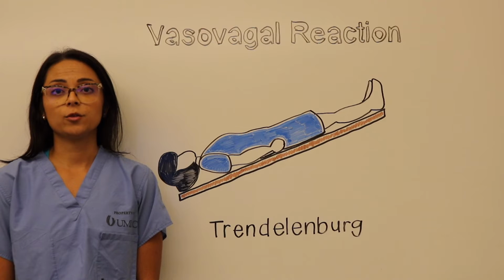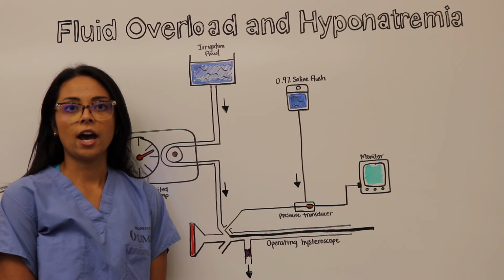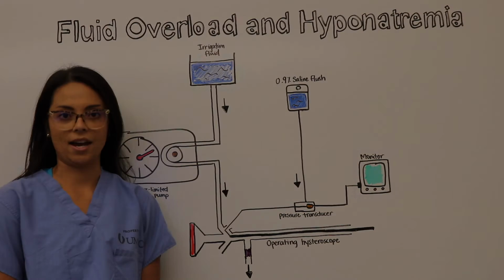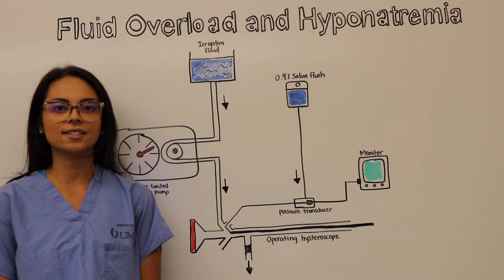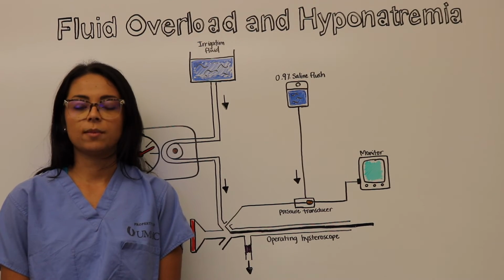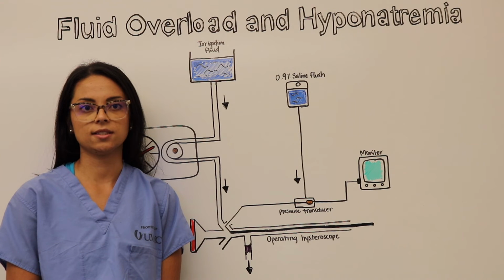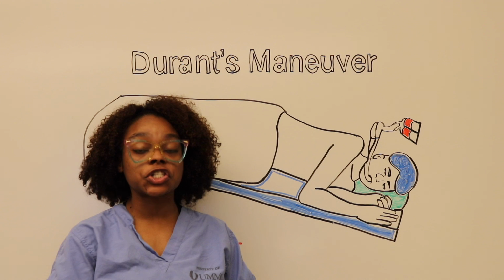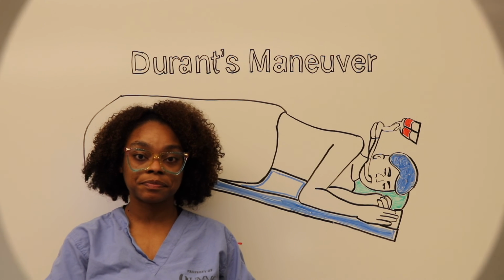Prevention and Management of Hysteroscopic Complications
Film submission for the 2023 CREOG and APGO Annual Meeting.